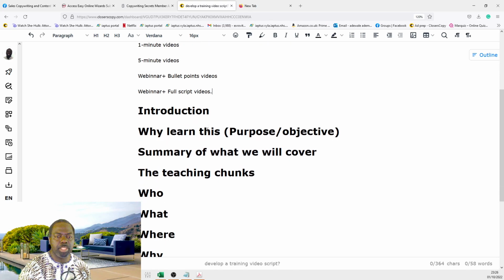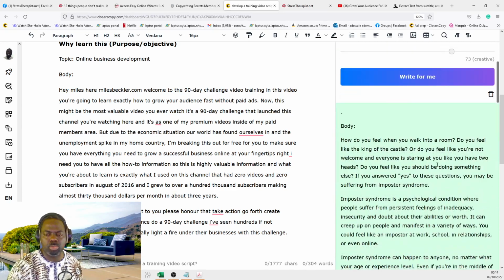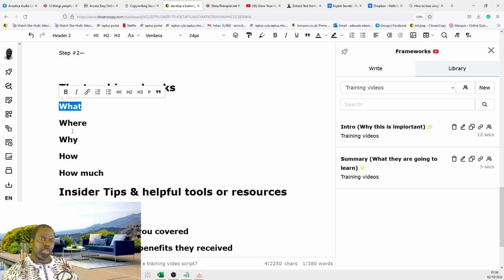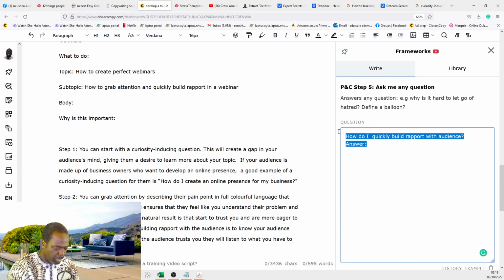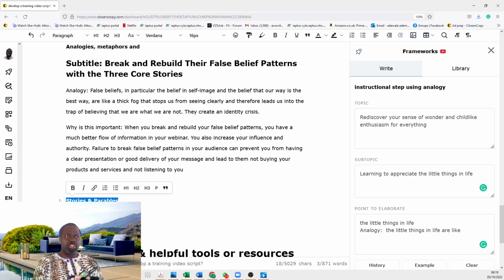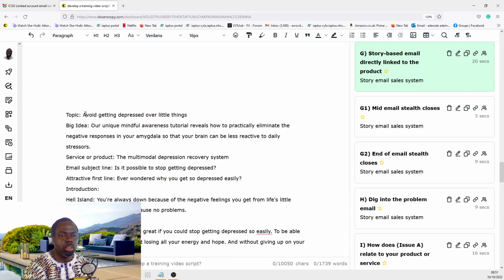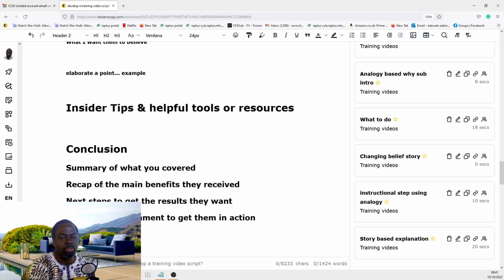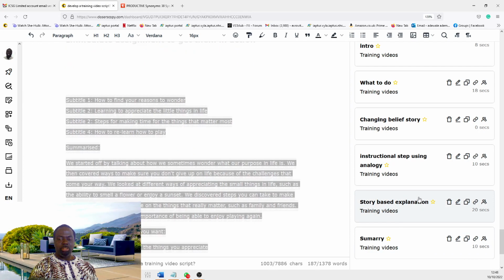Closers Copy: Build frameworks for expert training videos using A.I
Advanced video tutorial: Watch me as I build frameworks to create expert training videos with A.I (Artificial  Intelligence).

This is an over-the-shoulder tutorial, giving you insights into the exact way I think as I develop frameworks that can take you from a total blank slate to a polished training video in just  8 steps.

So roll up your sleeves and join me in the trenches

(Yes it is a long tutorial: For anyone who wants to get the best out of Closers Copy's  AI).

Use this link to grab the 8-step workflow for writing training videos (You need to be logged into your account for the link to work)

Use the timestamps to jump through the sections for easy watching.
Timestamps:
0:00 Intro
2:42 Developing the plan
4:49 Building a tutorial introduction framework (How to inspire people to stick around)
5:33 How to find the best examples for captivating intros
9:30 Why you must let the A.I feed you with the remaining examples in your framework
14:07 Sample intros you can create with this framework
15:45 Build a "What we will cover in this training" framework (An easy way to discover your tutorial outline)
22:17 Building frameworks for your teaching chunks and action points
32:45 Building frameworks for analogies and metaphors
40:19 Building frameworks for changing people's belief
47:22 Building frameworks for stories and parables
59:30 Light a fire under their bums with an inspiring conclusion
1:04:46 Build frameworks for "next steps" and "assignments" for your training